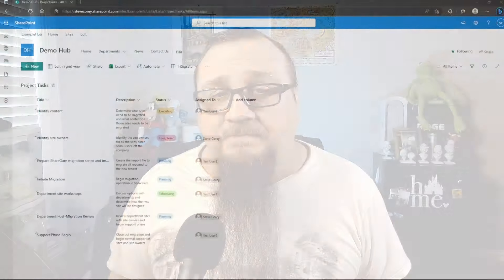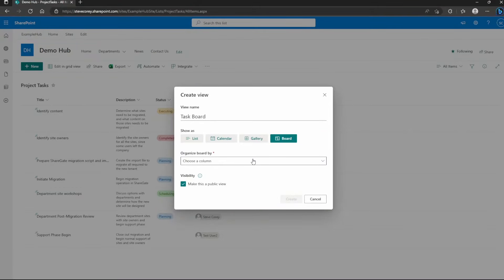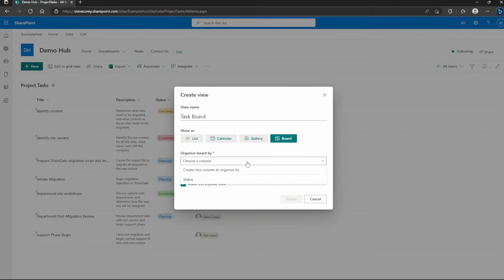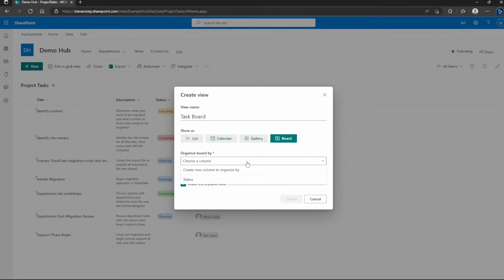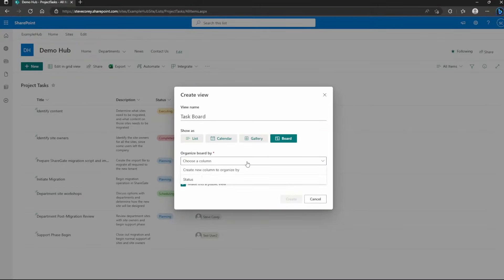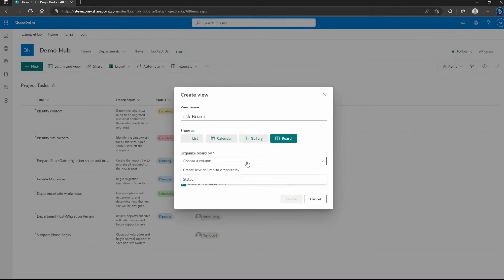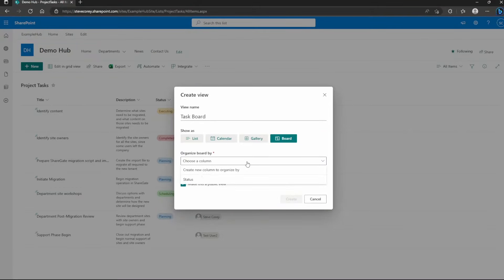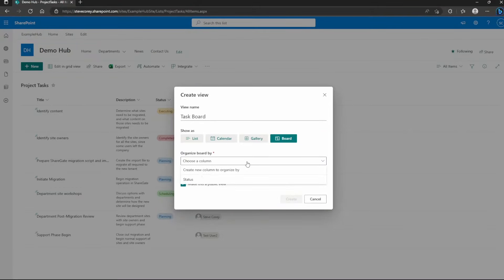How To Use SharePoint List Card Layouts & JSON Formatting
Transform your SharePoint Lists with JSON card layout formatting. SharePoint List Formatting is a simple yet very powerful way to make your lists look professional and make the user experience SO much better. Let's go through an example of how to do this.

🆓 My guides, cheat sheets, and freebies

🔥 Get My Newsletter - SharePoint Insights🔥